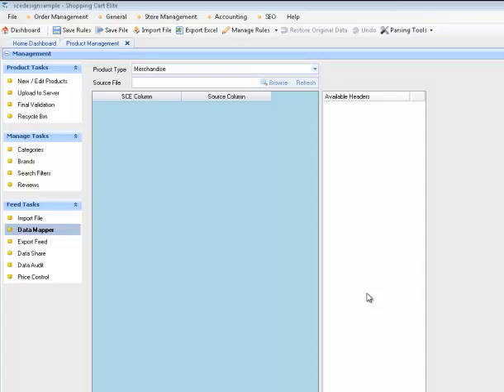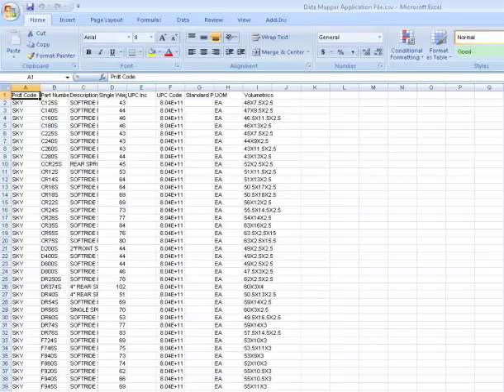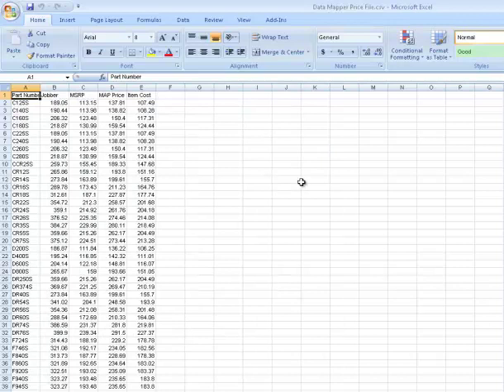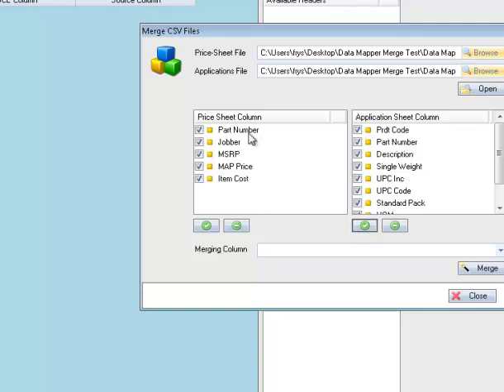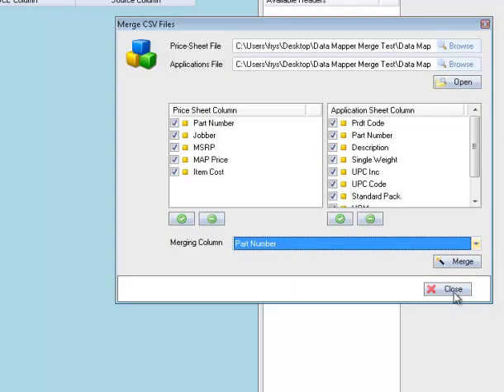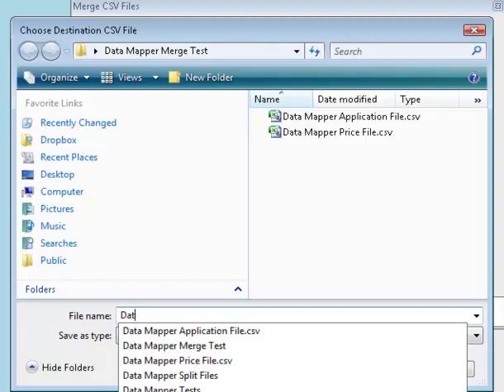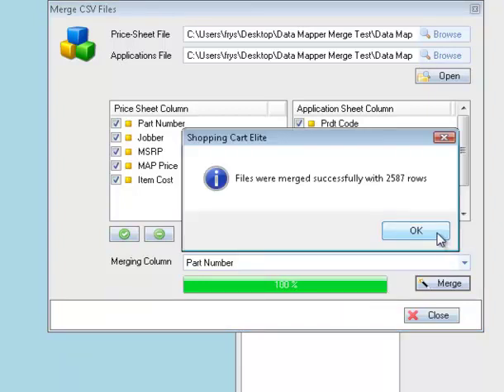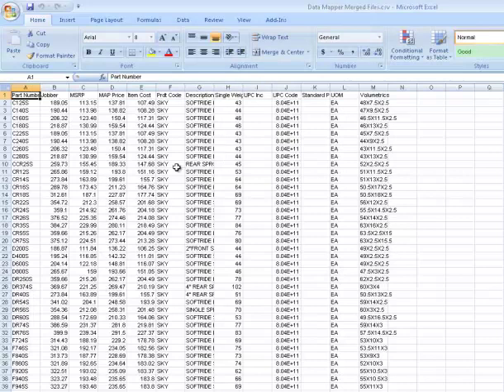Merge Files with Data Mapper | Data Migration Tools - Shopping Cart Elite eCommerce Software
Merge Files with Data Mapper | Data Mapping and Migration Tools - Shopping Cart Elite eCommerce Software